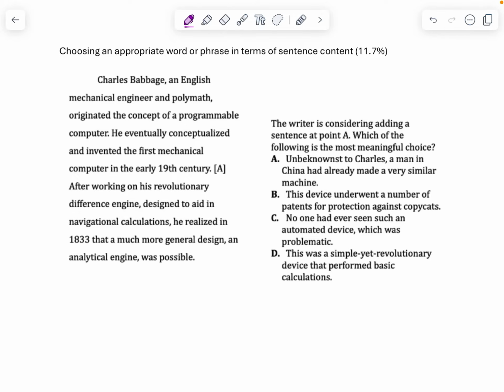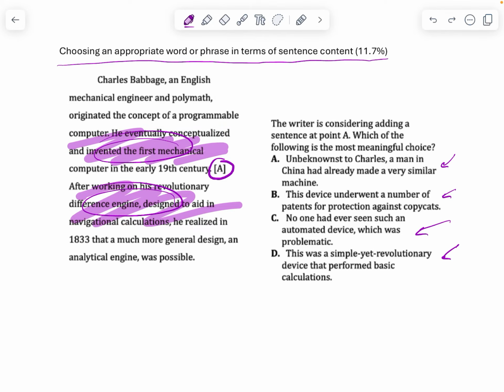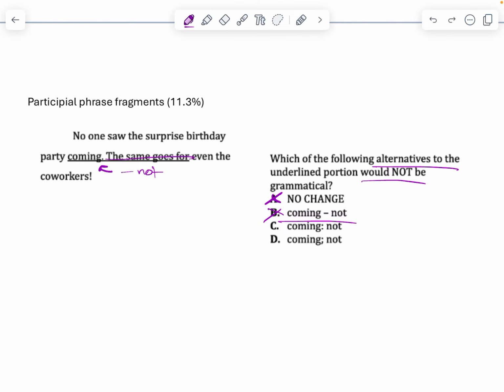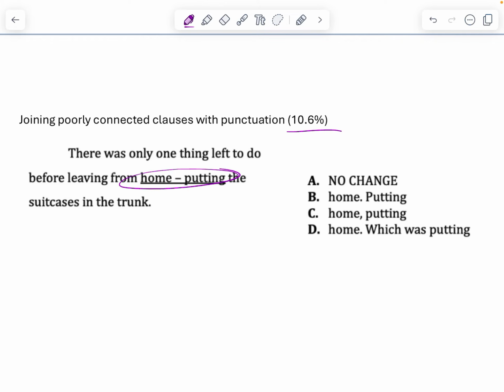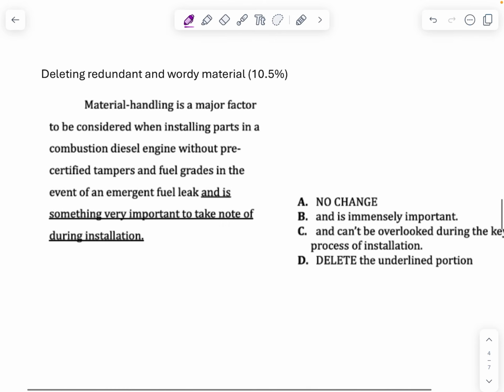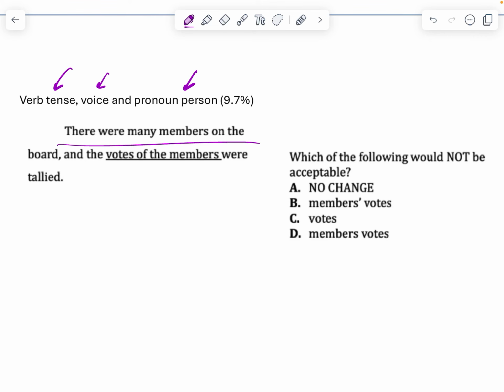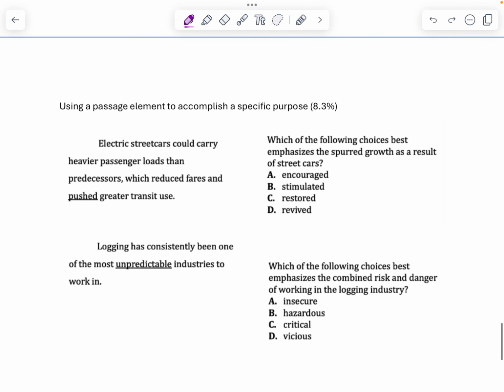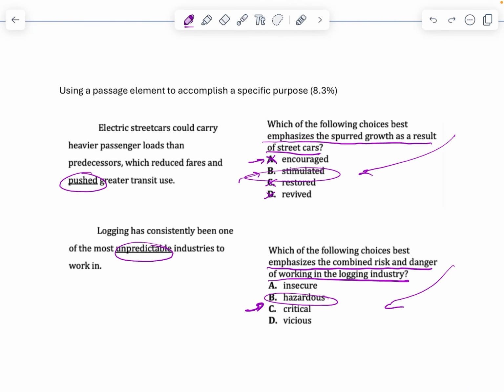The 6 Most Repetitive ACT® ENGLISH Question Types (with example breakdowns!) in 8 minutes!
‼️ Note that our free offerings may have changed since this video was published You don't need to stress about ACT® English questions, at least not for these common problem types. Every ACT® english test will contain mostly the same skills and very similar problem types. Get familiar with these problem types and you're guaranteed a solid foundation on the English portion of the exam!

👉🏼 A 1-on-1 ACT® tutoring session with Shaheer

👉🏼 Diagnostic quizzes for the ACT®
👉🏼 Self-grading online ACT® practice exam bubble sheets

✅ Students are improving 5-9 points on the ACT® with our programs. Sign up for them here!

‼️ Note that our free offerings may have changed since this video was uploaded

Chapters:
00:00 Introduction to ACT® English
00:44 Word choice and context
01:56 Identifying sentence fragments
03:15 Punctuation and clause connection
04:45 Deleting redundant information
05:28 Grammar and pronoun usage
06:42 Specific purpose questions